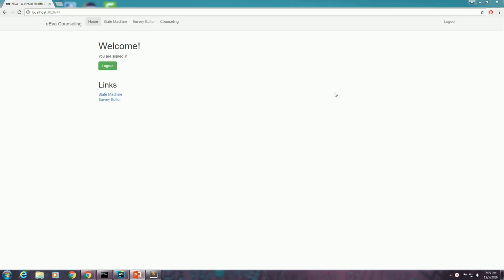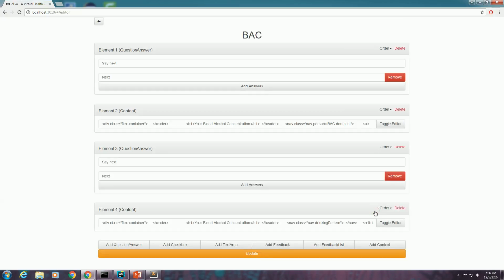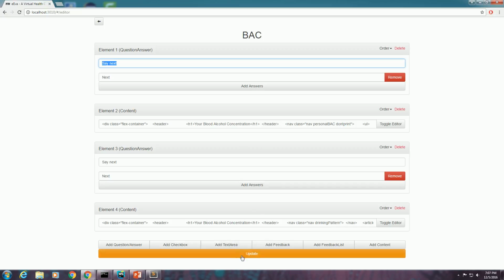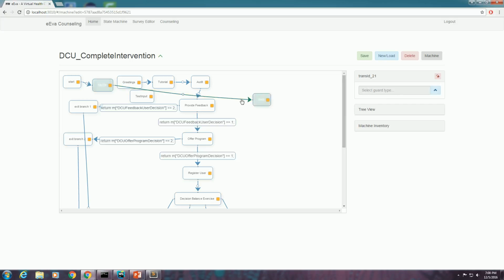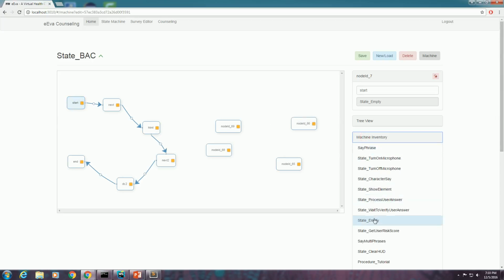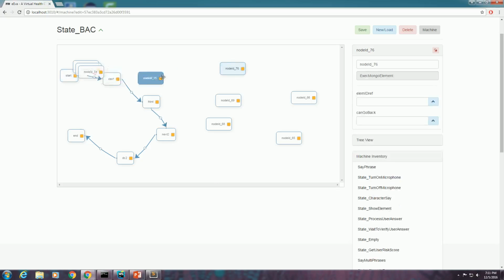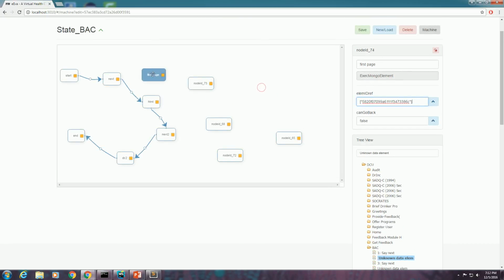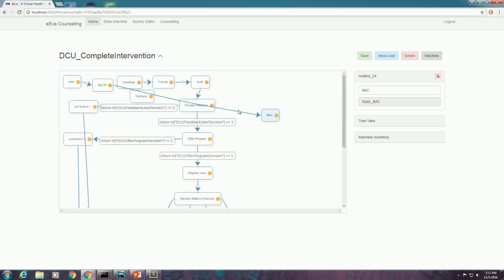FIU SCIS 2016Fall eEVA Admin UserGuide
This video is a short overview of the eEVA system from an admin's perspective.  It will demonstrate the tools that are available for use to create and manage content.  The video explains the two main features, the Survey Editor and State Machine,  used to design web application content such as the Drinker's Checkup intervention.